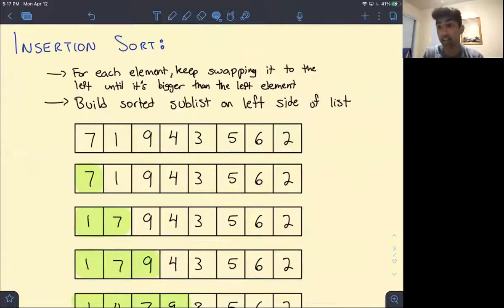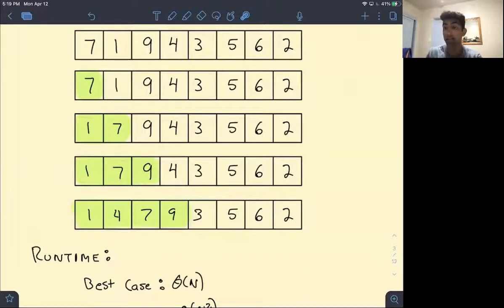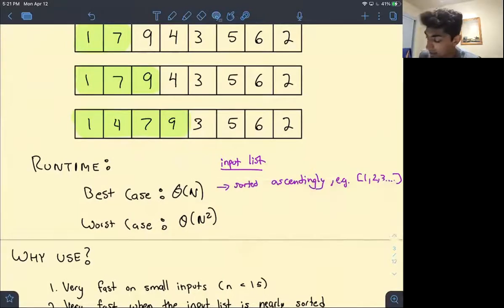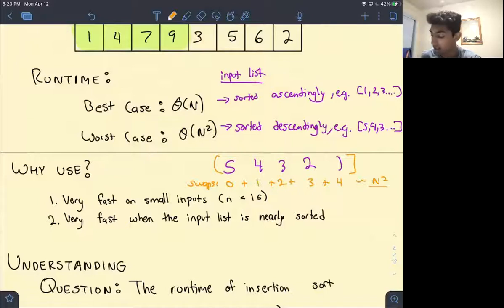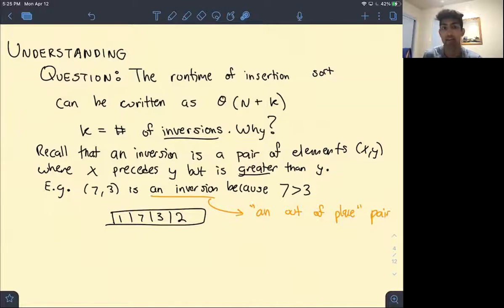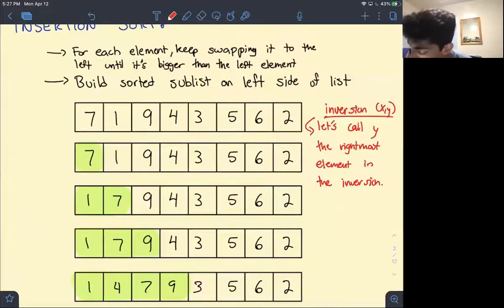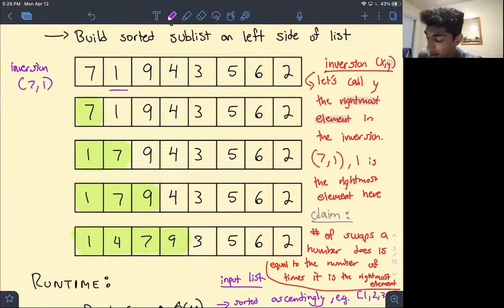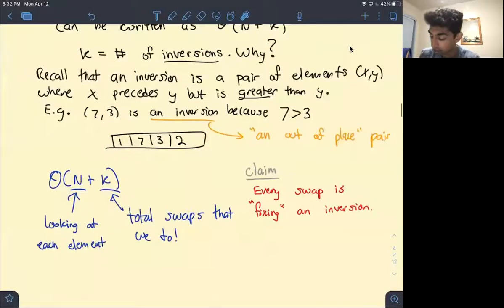Insertion Sort — Content Review